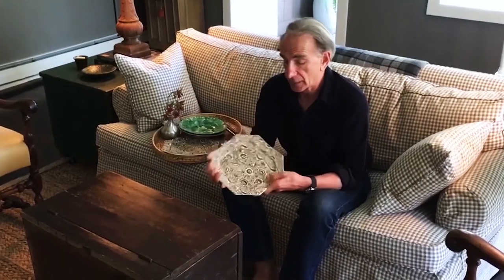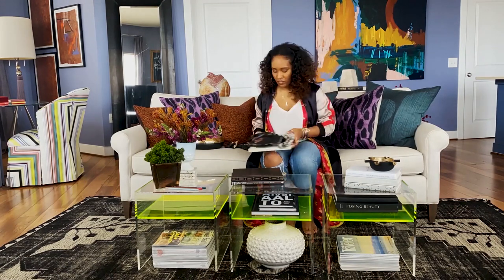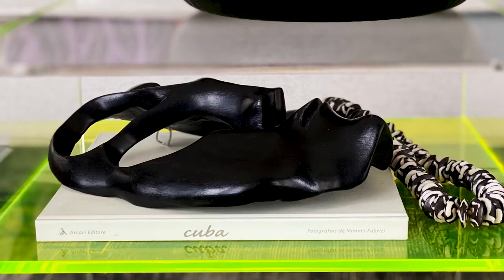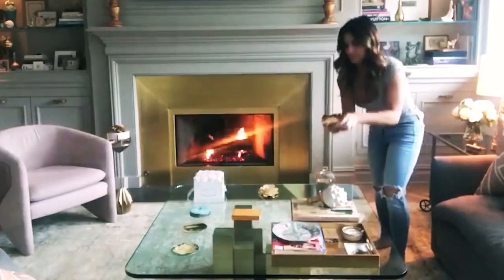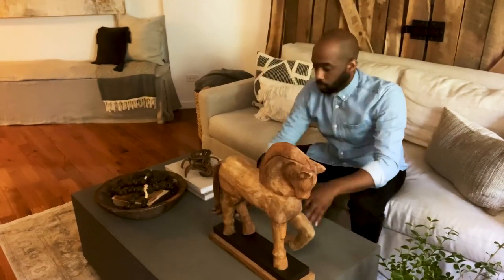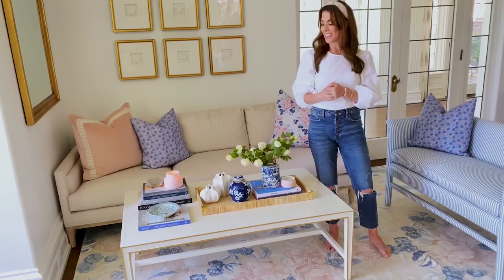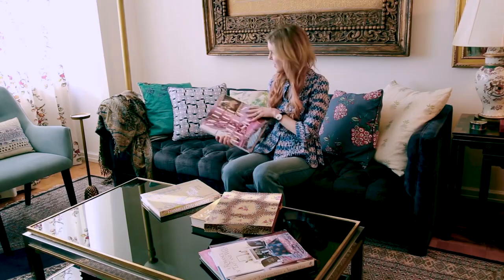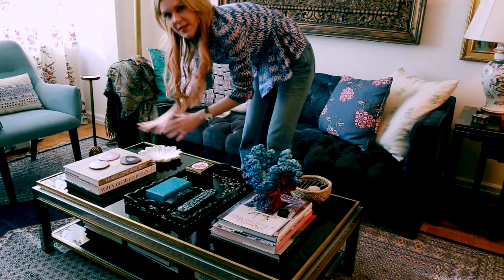Mikel Welch Shows Us How To Style A Coffee Table I Style Improvised I HB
Welcome to episode two of Style Improvised, where we asked some of our favorite designers (Kiyonda Powell, Alison Victoria, Mikel Welch, Kati Curtis) how they like to style a coffee table (or if you're Kati Curtis, a cocktail table). Watch and learn how the pros play with height, color, dimension, and even (!) practical needs to create a beautifully designed space.

Featured Designers:
Robert Rufino: @therobertrufino
Kiyonda Powell: @kiyondapowell
Alison Victoria: @thealisonvictoria
Mikel Welch: @mikelwelch
Caitlin Wilson: @caitlinwilsondesign
Caroline Rafferty: @carolineraffertyinteriors
Kati Curtis: @designerkati